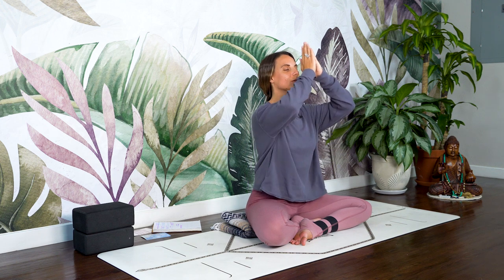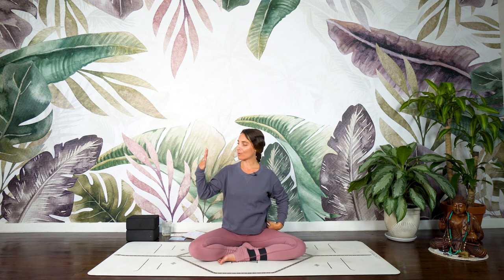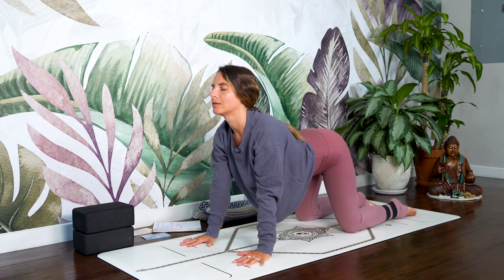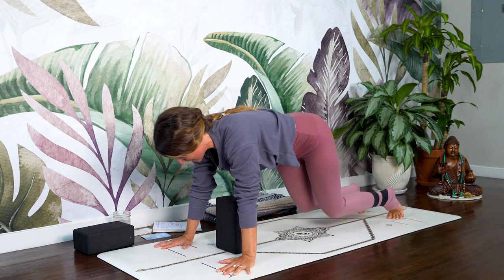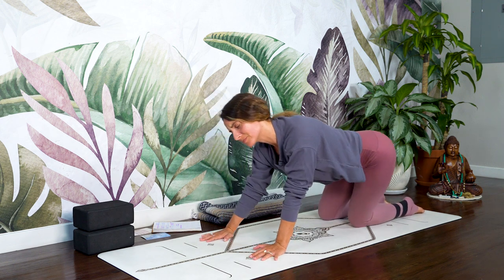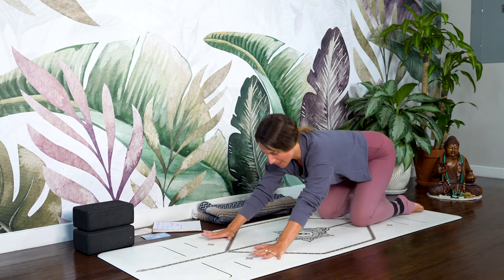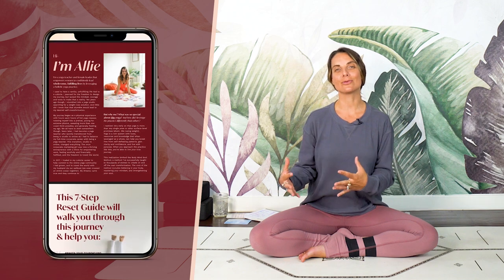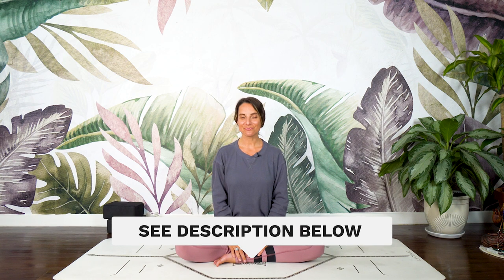30 Min Evening Yoga Flow | Daily Routine To Relax & Unwind Body Mind + Soul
Welcome to your daily evening yoga routine to relax & unwind. This 30 min gentle yoga flow will help you relax and release as you end your day. Unroll your mat to create a sacred evening routine so you can relax & unwind from the day!

Allie, xx

Interested in more evening yoga to relax and unwind body, mind & soul? Keep going below:

Allie, xx

LET’S CONNECT! ➡️